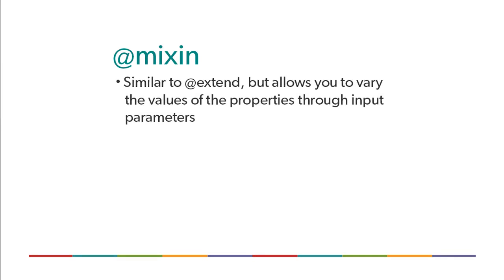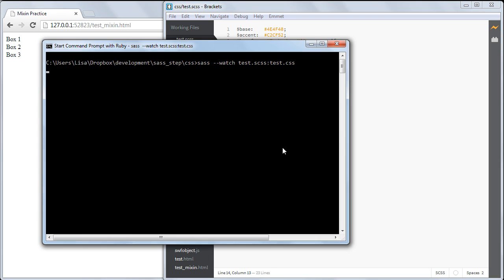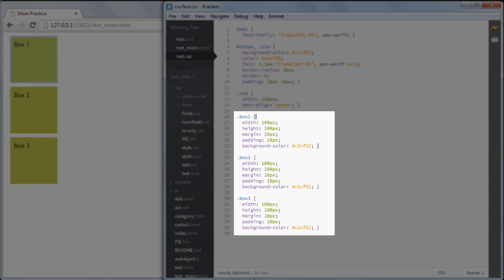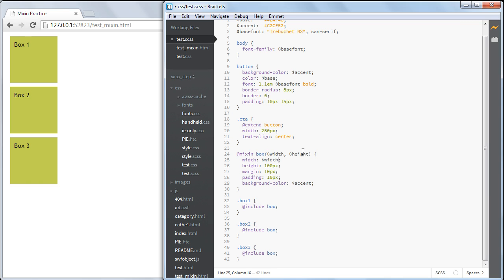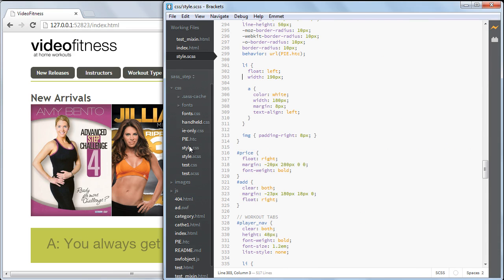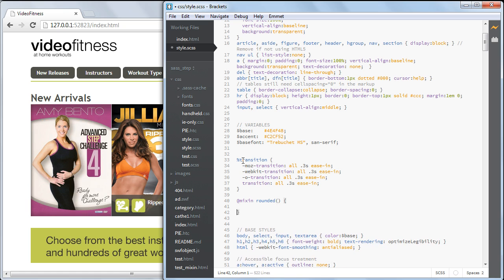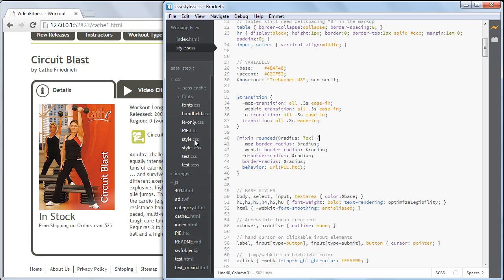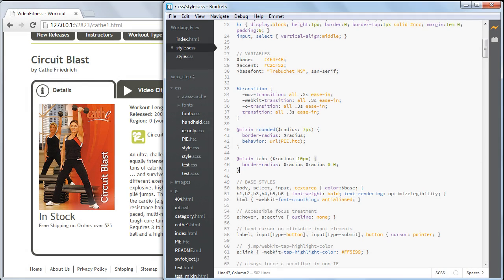Sass Mixins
A "mixin" is another way to organize code that is duplicated over and over in your CSS. It is similar to @extend, but with mixins you can specify different property values by passing in arguments.

It is different than extend in that the entire block of code from your mixin will be copied to the selector. This can make your code longer.

Use it when the values of properties are different throughout your site. If they will remain the same, use @extend instead.